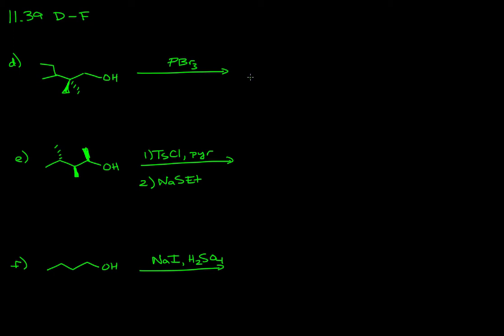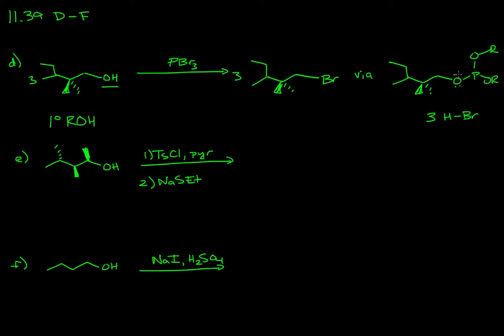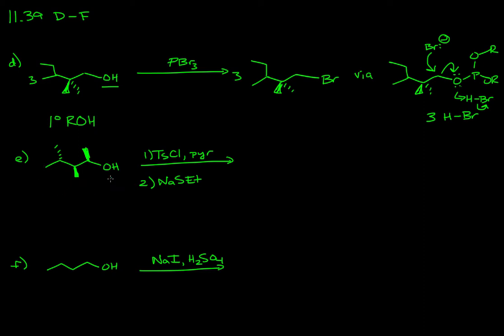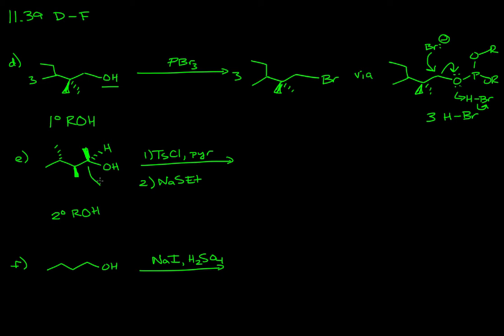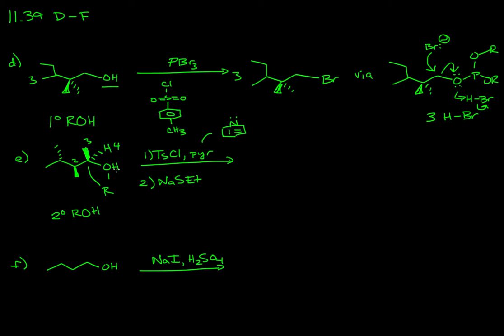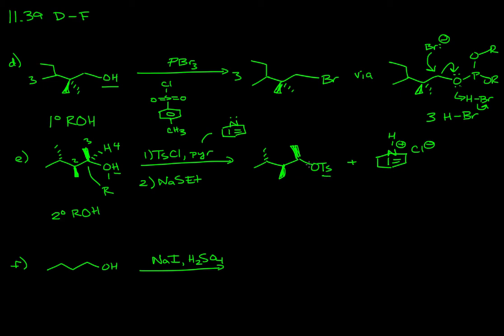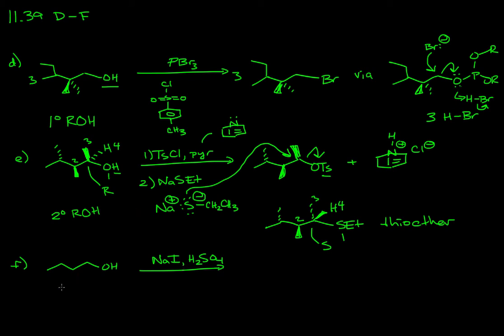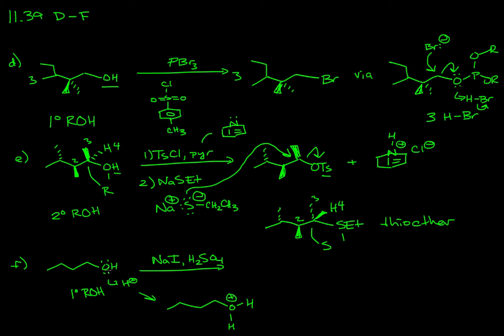Functional Group Transformations of Alcohols to Alkyl Halides or Sulfonates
In this screencast, the functional group transformations of alcohols are examined in different problems. The hydroxyl group is a poor leaving group due to the pKa of 16 of its conjugate acid, water. The hydroxyl group can be transformed into a chloride with SOCl2, or bromide with PBr3. Alcohols form sulfonyl esters with sulfonyl chloride reagents such as para-toluenesulfonyl chloride thereby making the hydroxyl group a good leaving group.